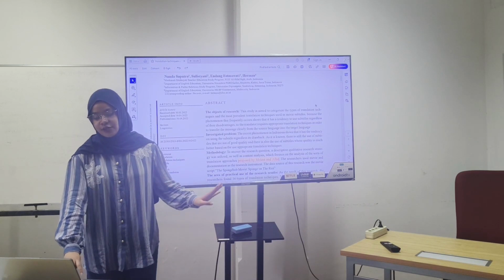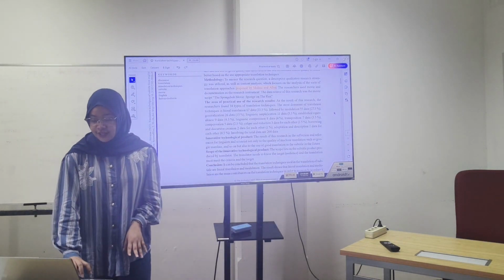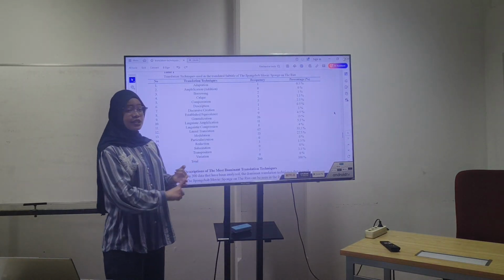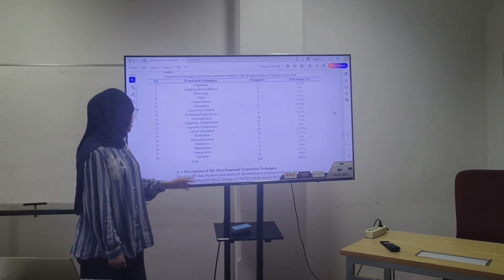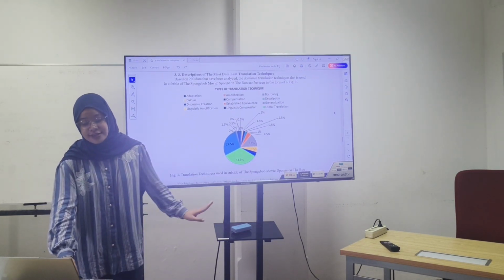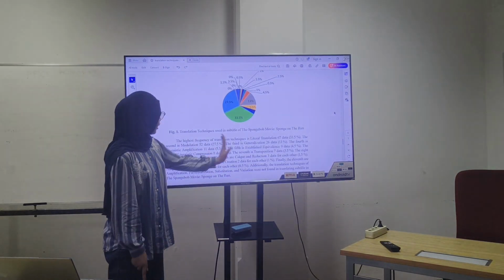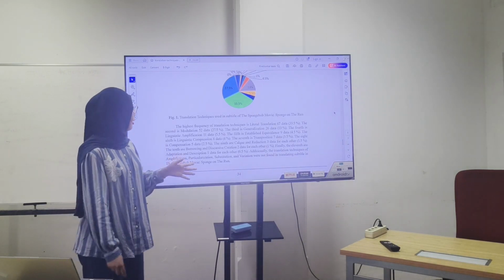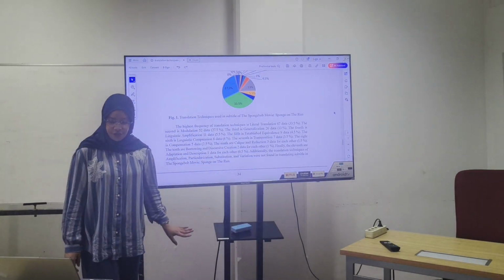Strategy/Technique in Translation